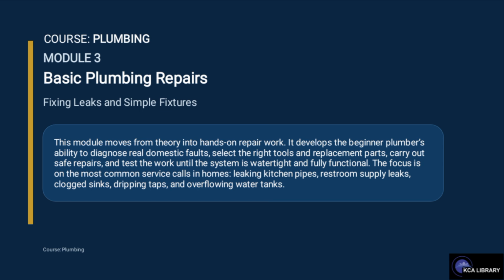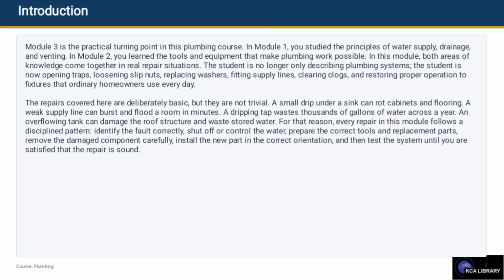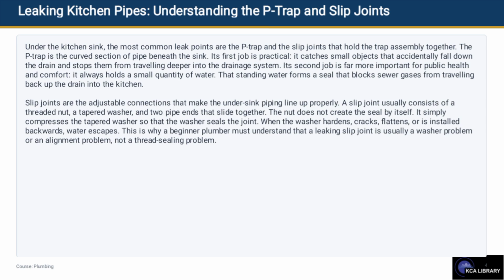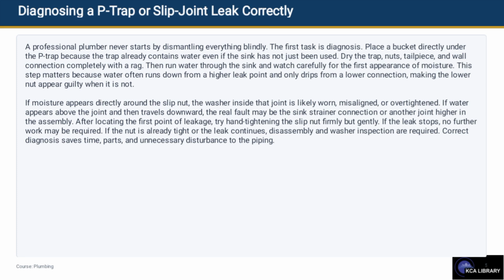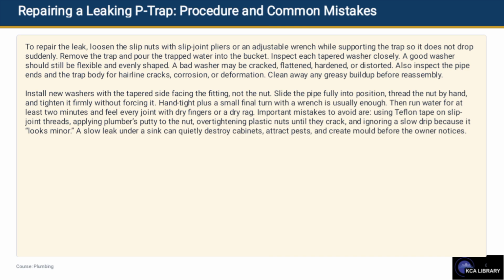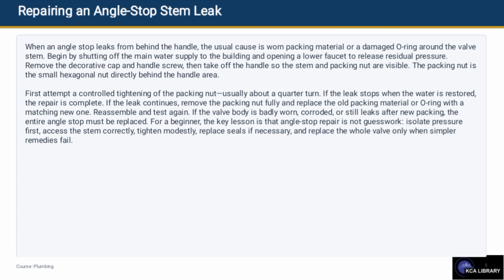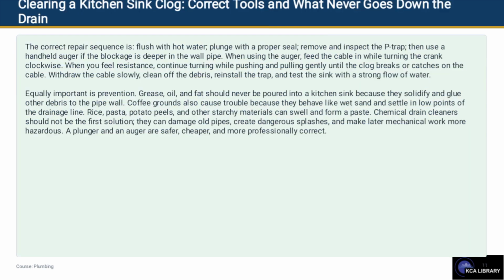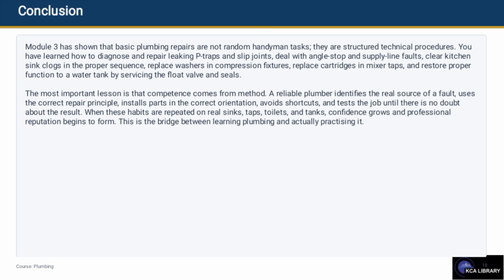Plumbing (Basic to Intermediate Stages in Plumbing)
Enroll in our Plumbing course to become a successful Plumber.